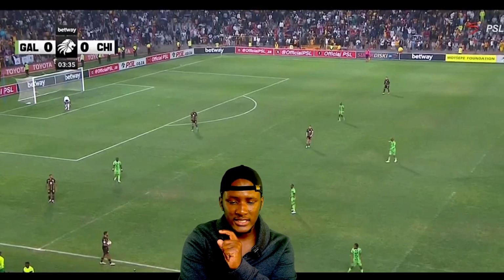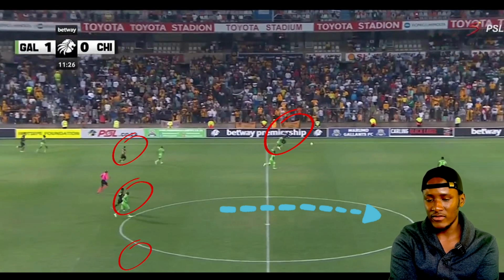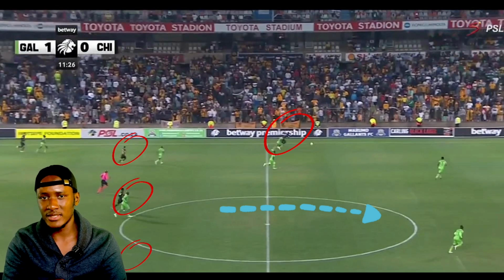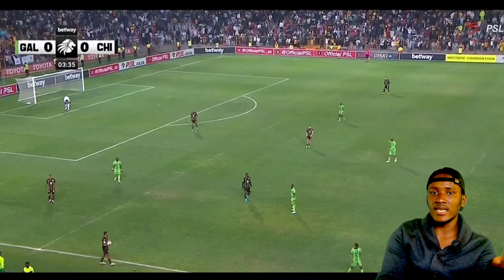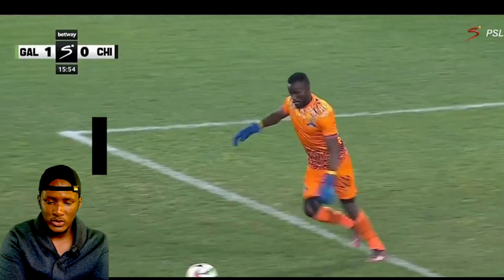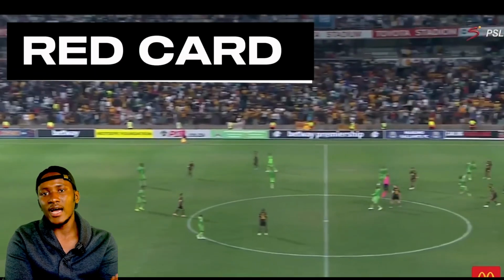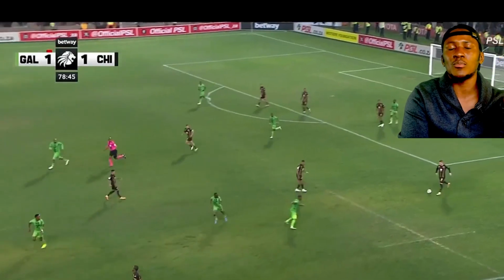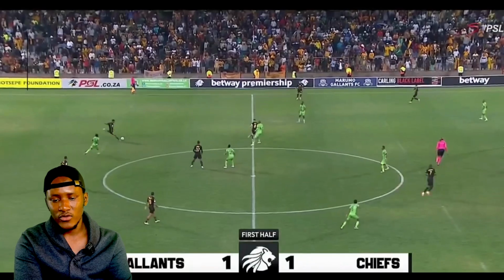How Nabi Has Already Transfromed Kaizer Chiefs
In this video, I talk about Kaizer Chiefs football club.